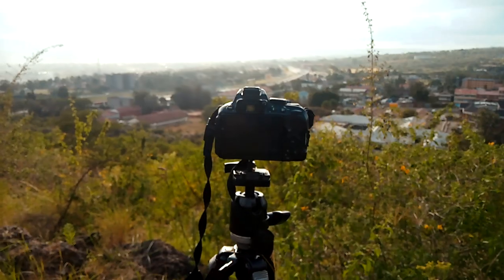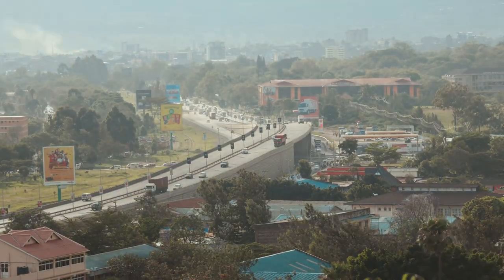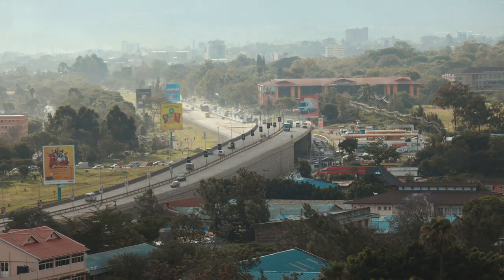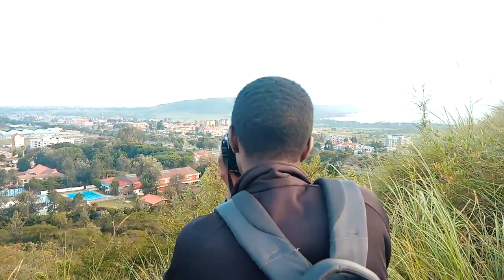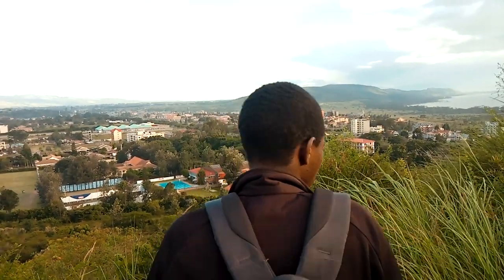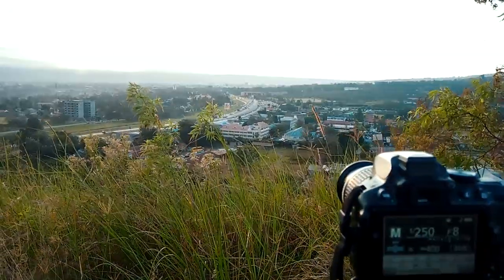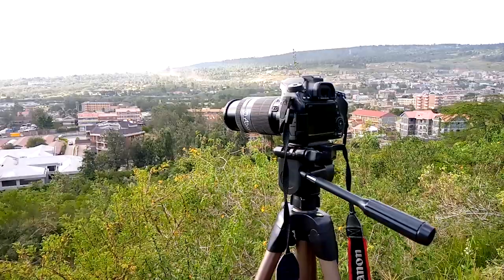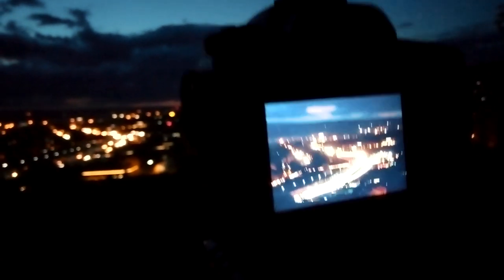Time-lapse and Long exposure photos of Nakuru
I hooked up with an auto photographer in Nakuru town and we went to Hyrax hill Museum to take some photos and timelapse photos of the Nakuru town from Hill fort at Hyrax hill. Here is a breakdown on what happened in order to get the photos.